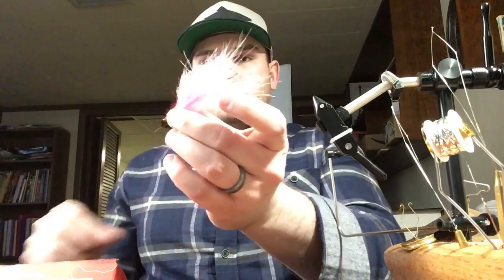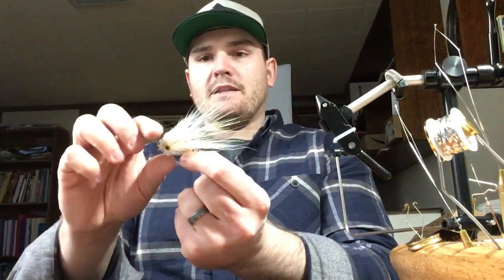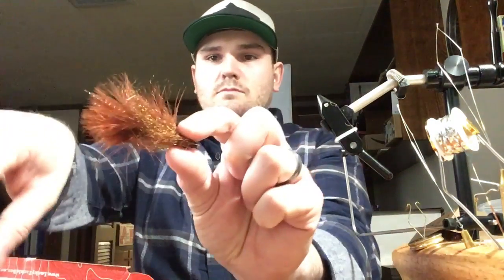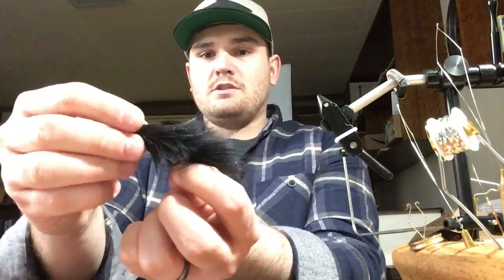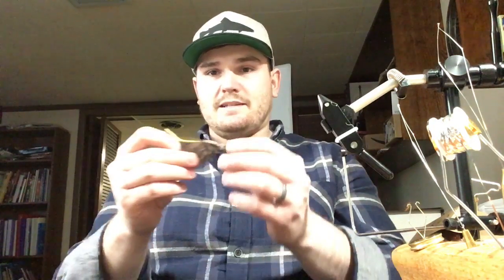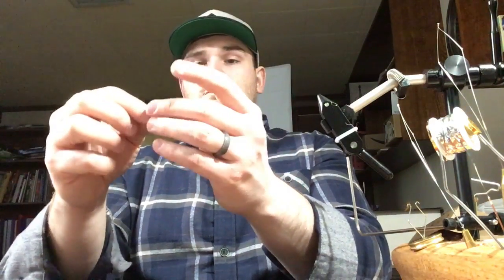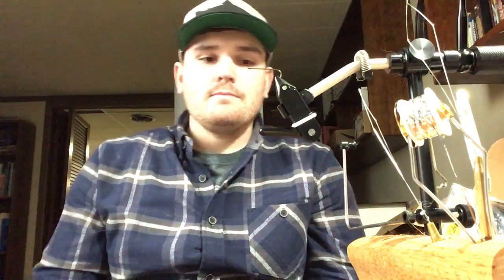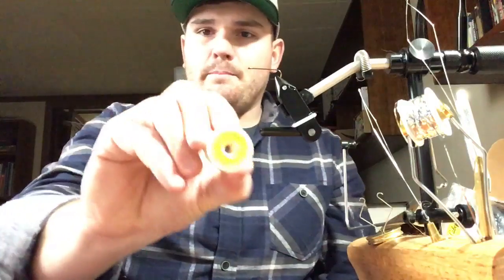Fly Fishing Bass & Trout Tactics for Beginners Q&A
Ask away in the Q&A!